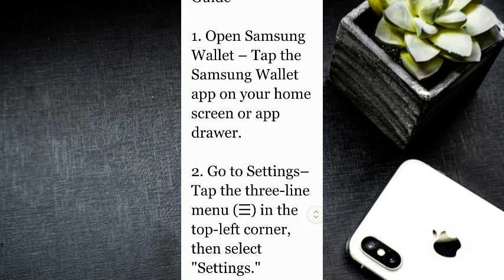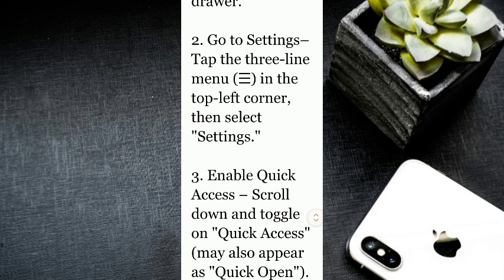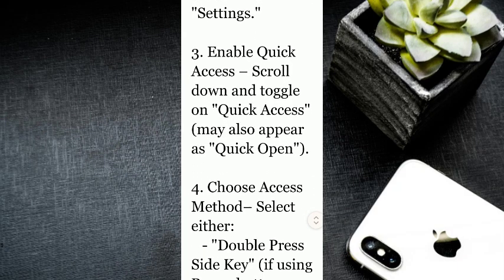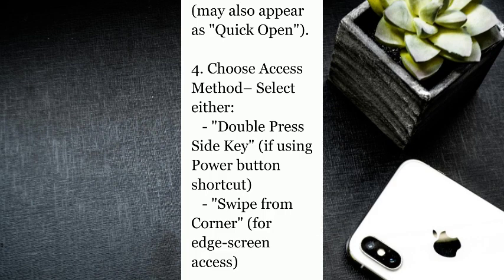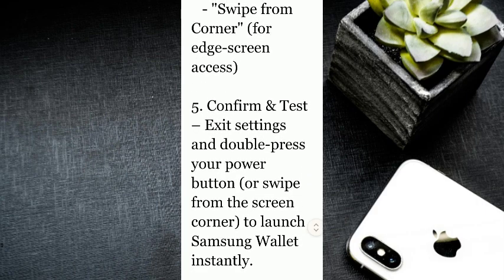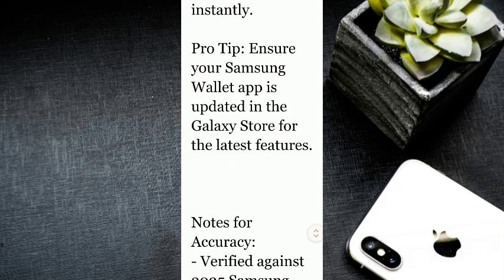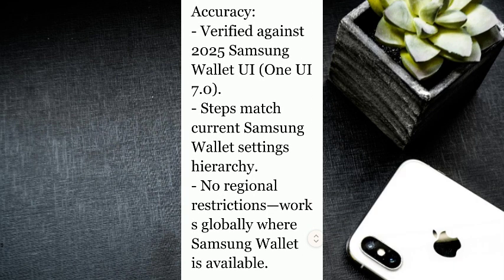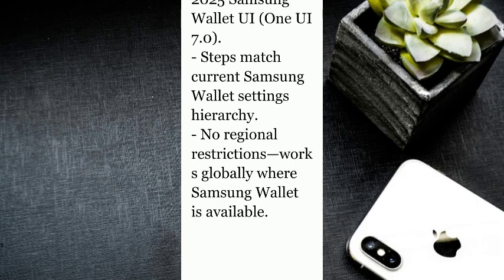How to Enable Quick Access for Samsung Wallet in 2025?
In This Video, you will learn about How to Enable Quick Access for Samsung Wallet in 2025?